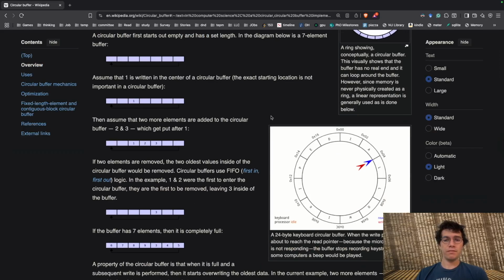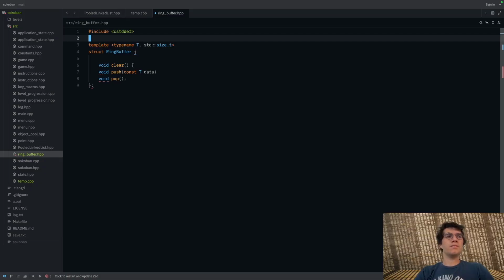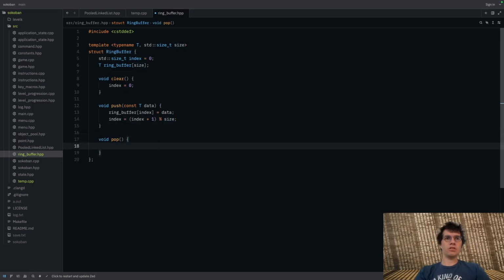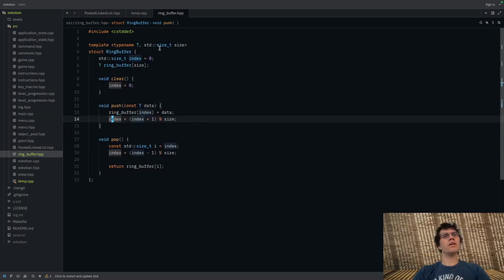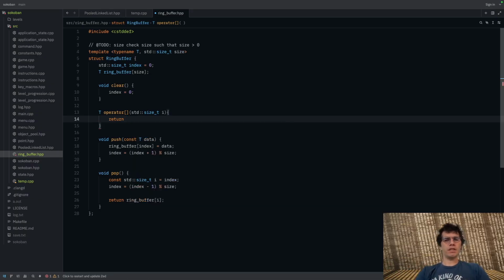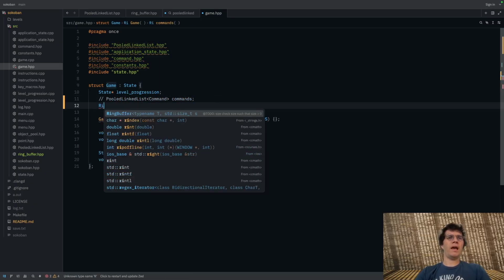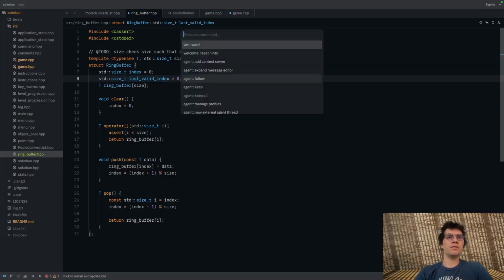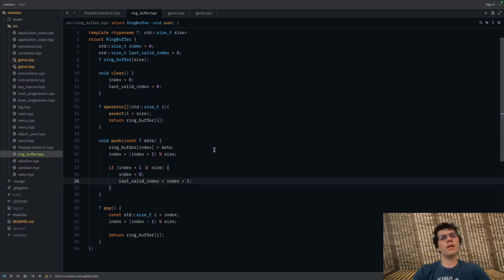Coding Sokoban pt. 28: Ring Buffer (1)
Part 28 starts a small refactor. We start replacing our custom linked list with a ring buffer implementation for our undo system. This change will provide better performance characteristics and more predictable memory usage. They're simpler and more predictable than dynamic linked lists.